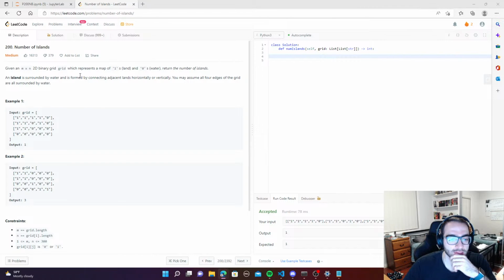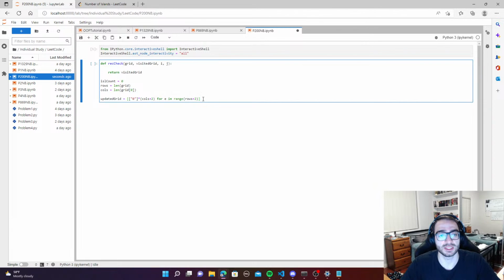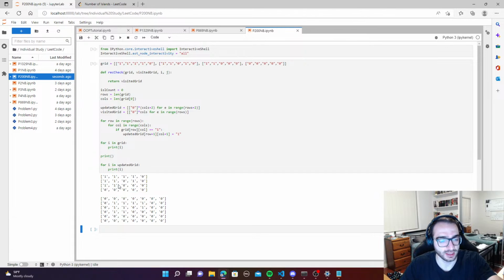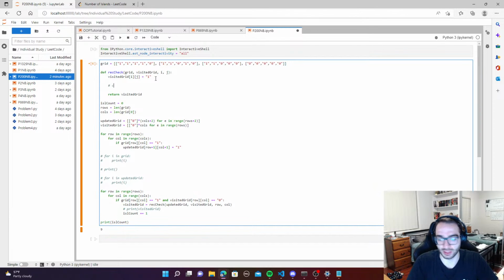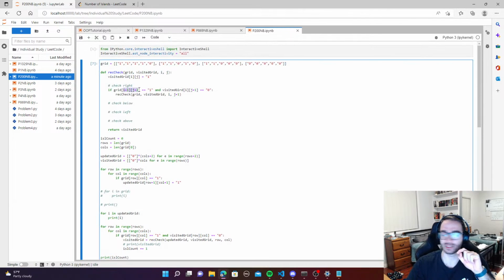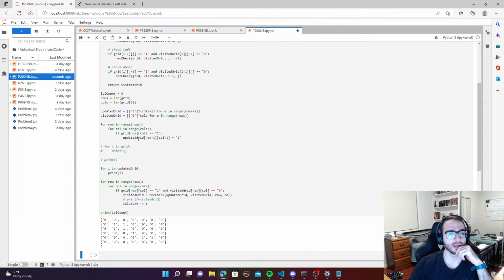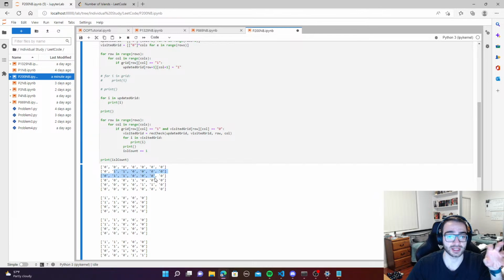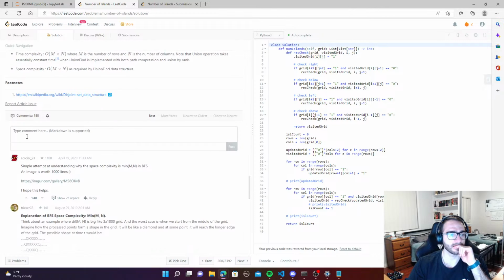Number of Islands - Recursive - LeetCode Challenges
Attempting to live stream my solution to LeetCode daily challenge.

Mainly just testing out how to stream and to see if recording videos live is easier.